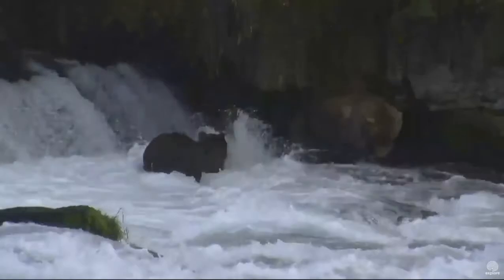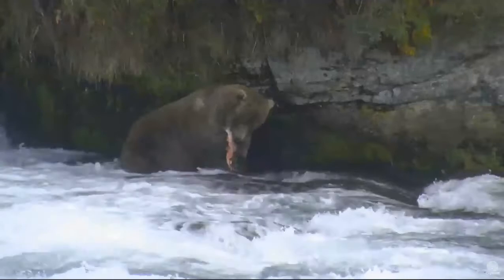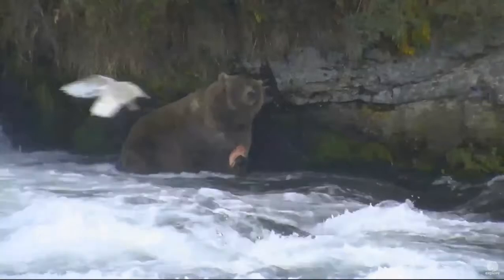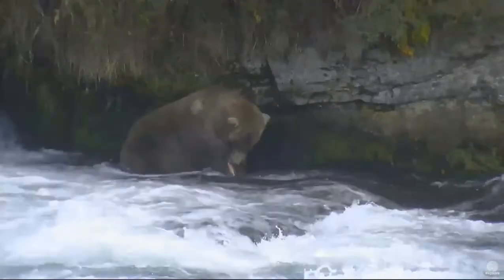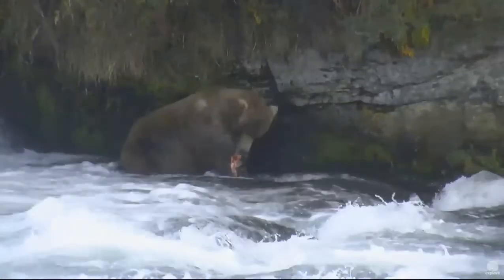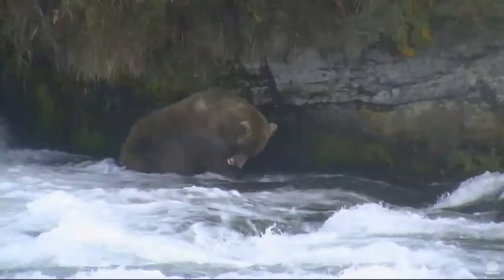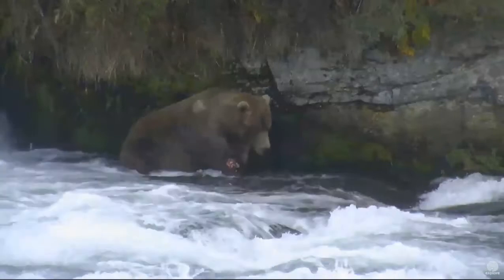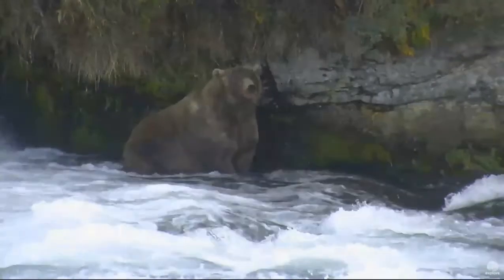160921 Otis Catches Silver Salmon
Otis #480 is in his "Office" at Brooks Falls. Volunteer Ranger Dave provides interpretation of Otis catching and eating his salmon.

Cameo appearance of Walker #151 finishing his catch and going for another.

Video recorded from explore.org Bears ! Brooks Falls – Katmai National Park, Alaska cam